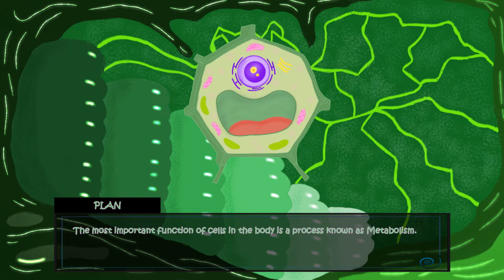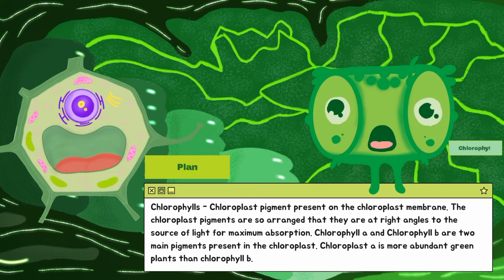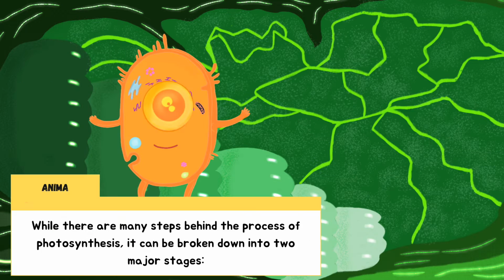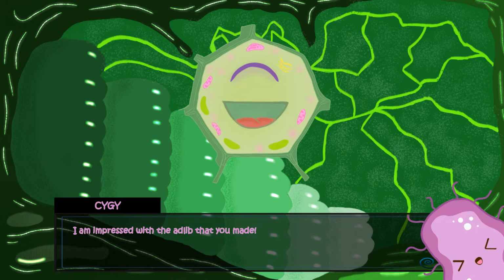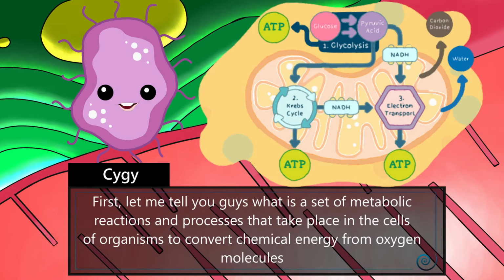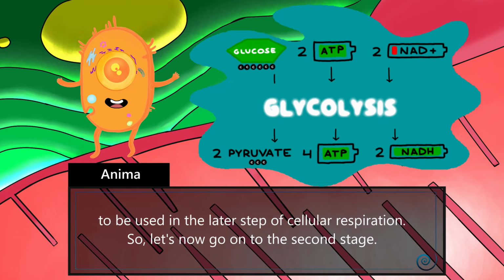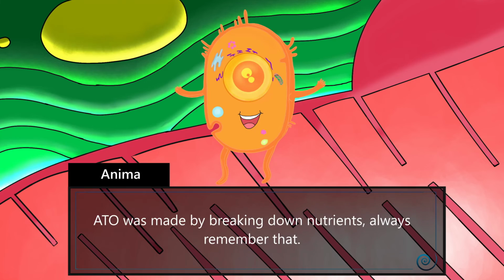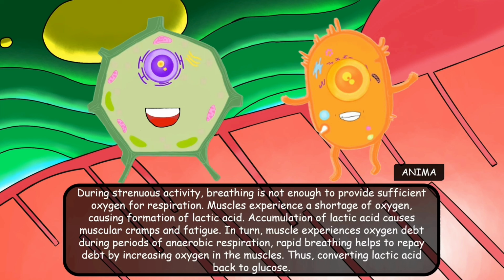Cell Cycle Chapter 3-4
by 12-STEM C